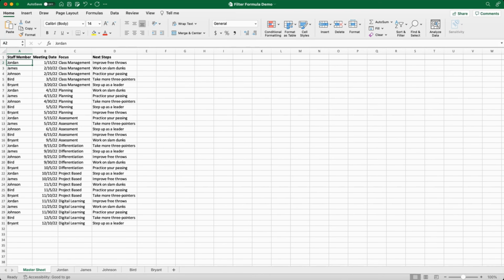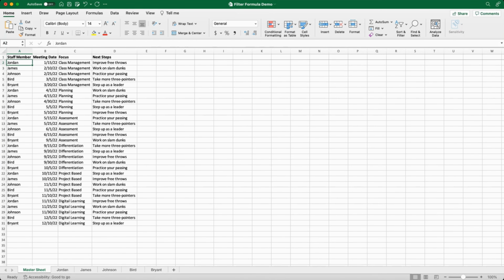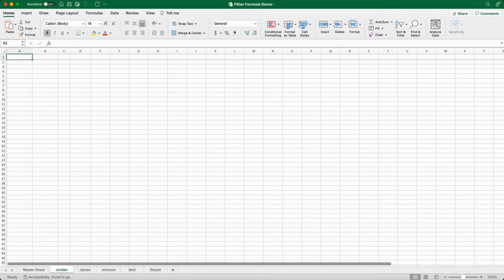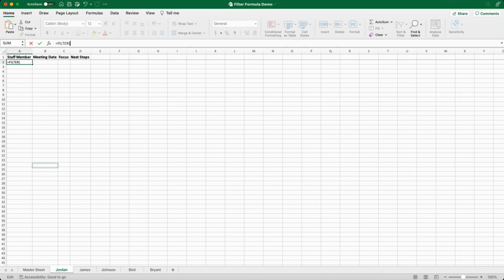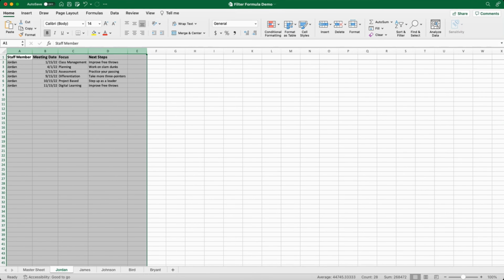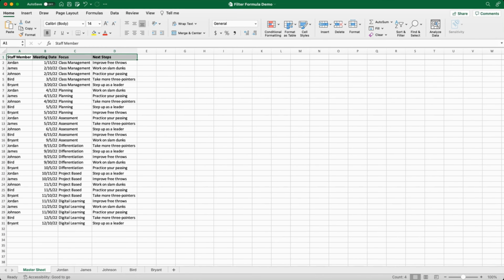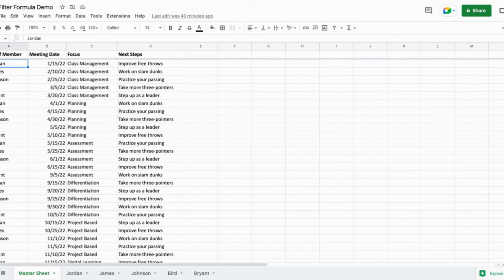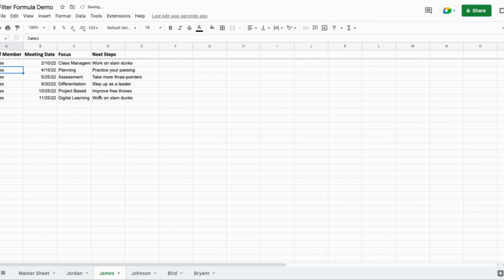Master the FILTER Formula in ANY Spreadsheet Program!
In this video, I demonstrate how to use the Filter Formula in spreadsheet programs such as Microsoft Excel and Google Sheets and why it will save you a lot of time and possibly help you be more productive.

Gear that I use and love to recommend:
Mirrorless camera (Sony zv-1)
Main microphone (Shure SM7b)
Backup microphone (Shure MV7)
Budget microphone (Samson Q2u)
Audio Interface (Focusrite Scarlett 2i2)
Key lights 2pk (Sokani P25)
Ring light (Neewer 18”)
Budget studio lights (Neewer Dimmable LED 2pk)

Download your copy of my FREE guide, “How to Build Trust as an Instructional Leader”

More information about Dr. Dan Kreiness and Leader of Learning can be found